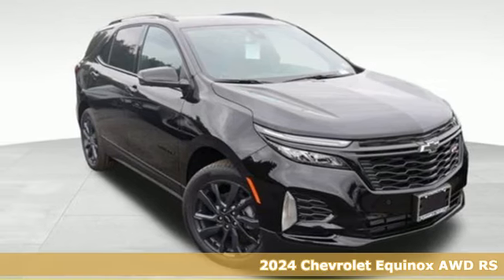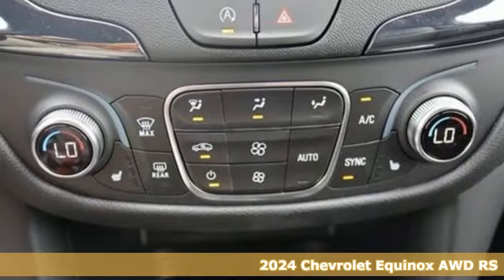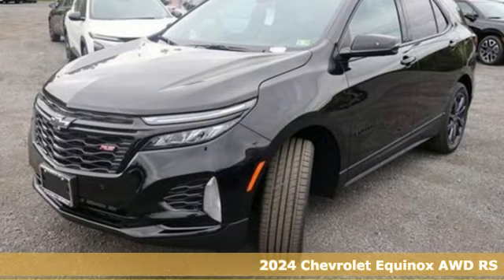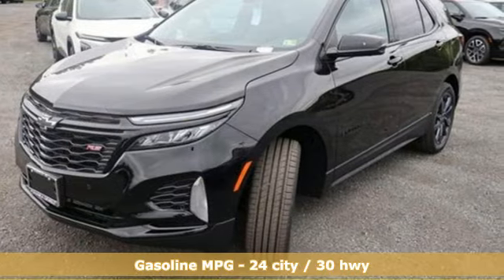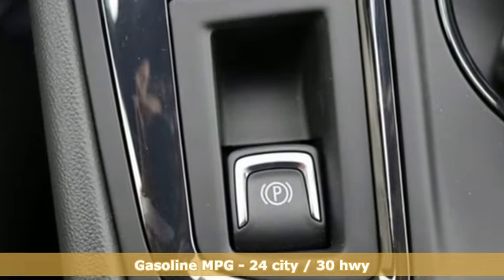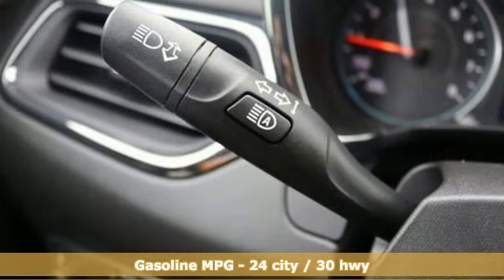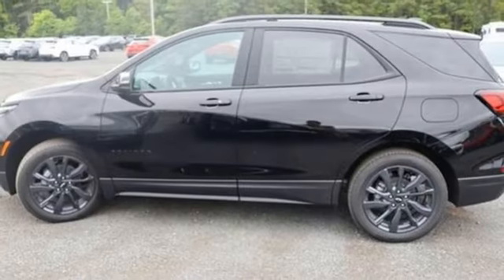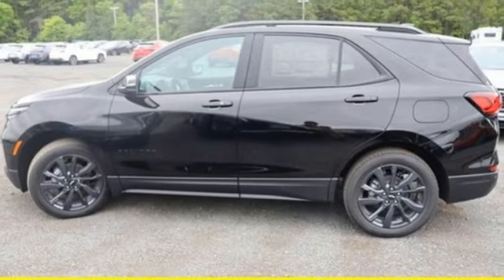New 2024 Chevrolet Equinox Manassas VA Chantilly, MD TRL295397 - SOLD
Year: 2024
Make: Chevrolet
Model: Equinox
Trim: AWD RS
Transmission: Automatic
Color: Mosaic Black Metallic
Interior: Jet Black w/Red Accents
Stock #: TRL295397
VIN: 3GNAXWEG1RL295397

Address:
13915 Route 50